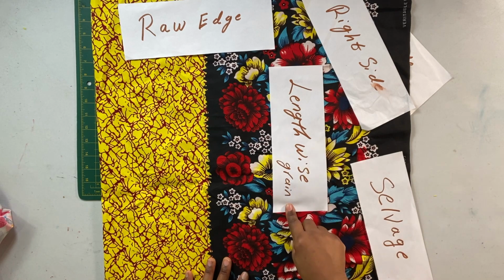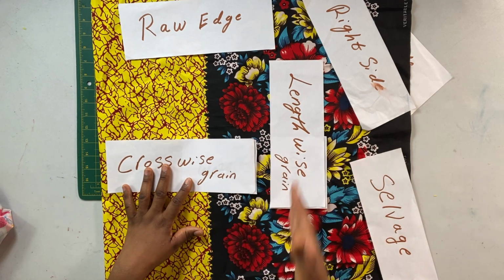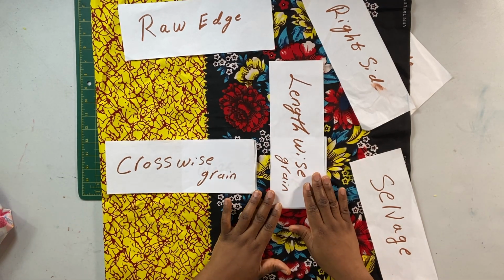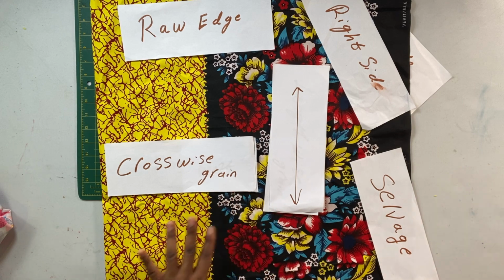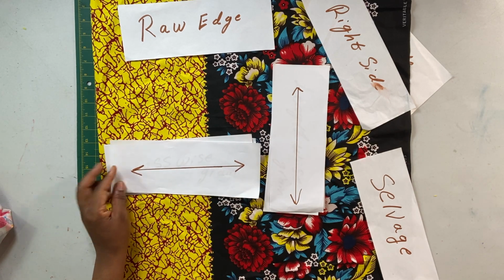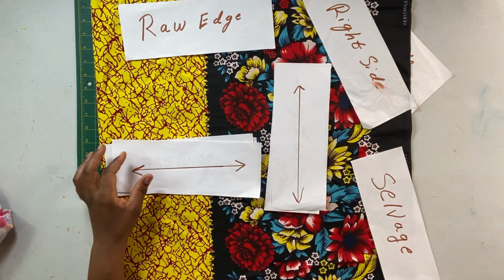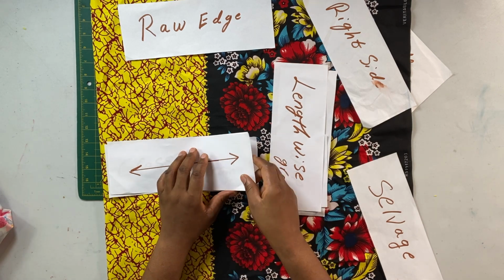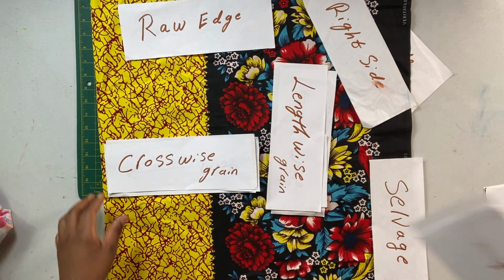Learn Fabric Anatomy in Minutes!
🧵 Fabric Anatomy | Learn the Basics of Fabric with Infinite Modesty Designs
Welcome to Infinite Modesty Designs, your go-to sewing channel for practical lessons and creative inspiration! In this video, “Fabric Anatomy,” you’ll learn how to understand fabric structure — including the grainline, selvage, bias, and weave — so you can cut and sew with confidence.

Whether you’re a beginner or an advanced sewist, mastering fabric anatomy is the key to creating beautiful, professional-looking garments.

✨ Join our in-person sewing classes in Brampton near Mississauga!
We offer:
👩🏽‍🎓 Adult Sewing Classes – Mondays, 10:30 AM – 1 PM and 6 PM – 8:30 PM
🧒🏽 Kids Sewing Classes – Mondays, 5 PM – 6:30 PM

All materials are included — learn pattern making, garment construction, and sewing techniques in a fun, supportive environment.